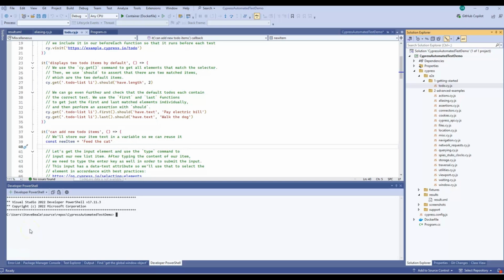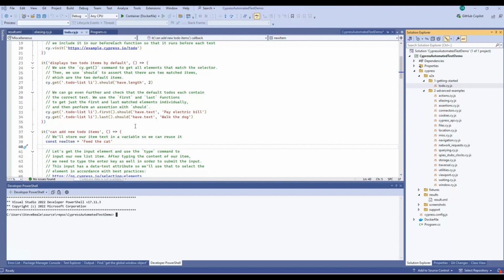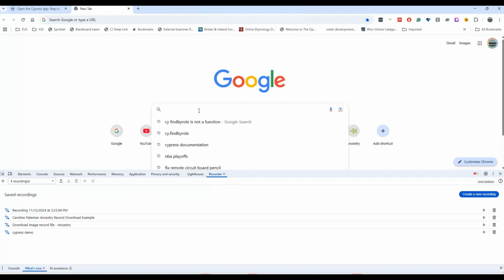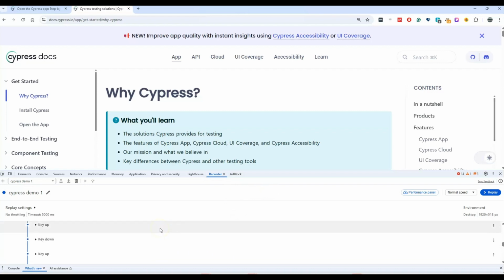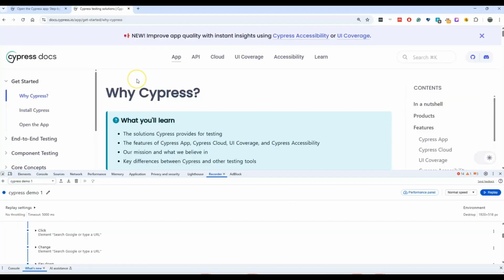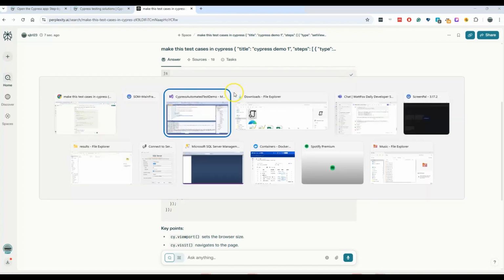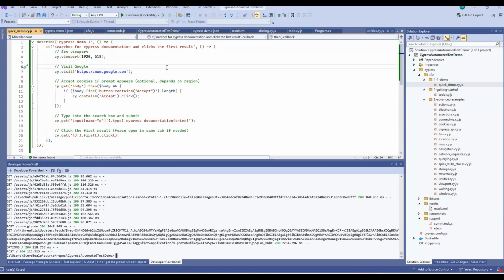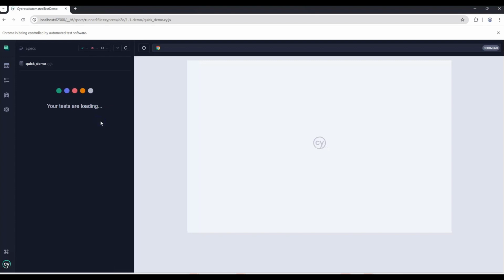Faster Cypress Tests with this Technique!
Here's the fastest way I've found to write Cypress tests as someone new to the framework.

If you know better ways, say in the comments and let's see how to improve!

Cheers,
Steve